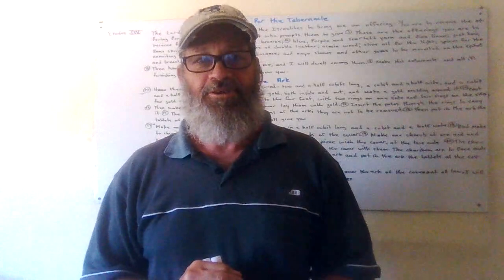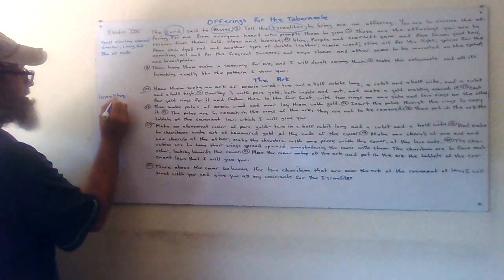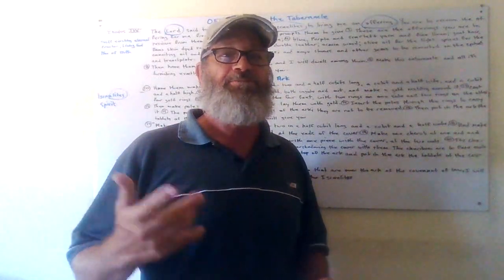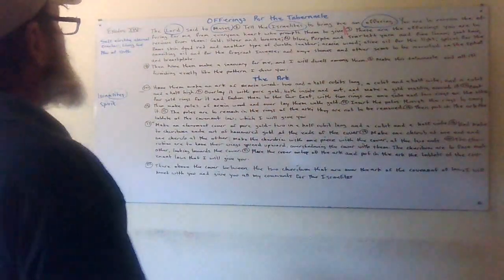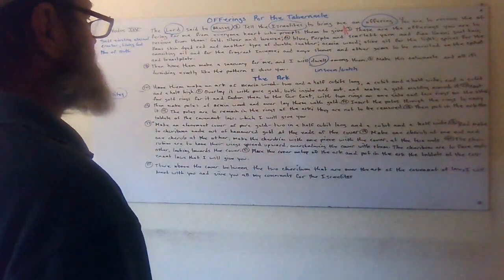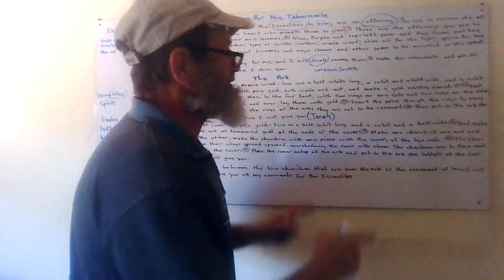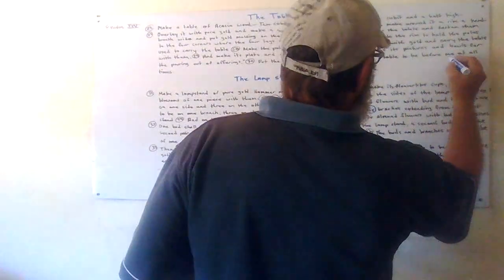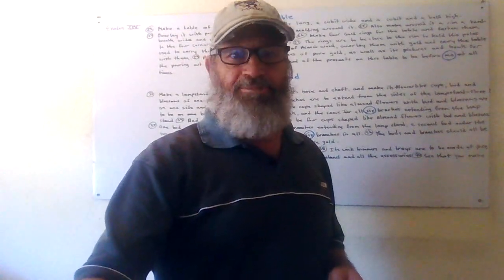EXODUS 25: THE ARK, THE TABLE AND THE LAMP STAND.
ALL PRAISE AND GLORY TO THE MIGHTY MOST HIGH